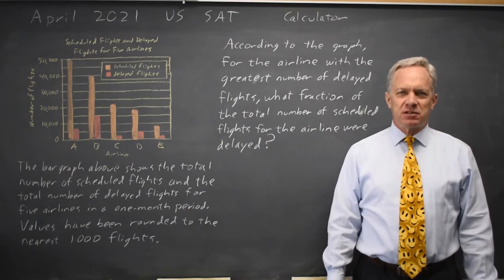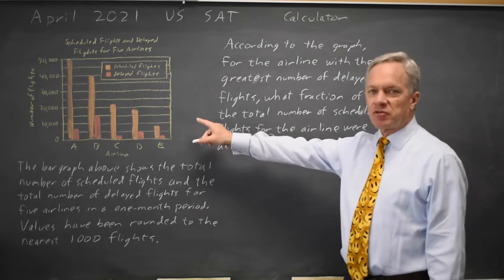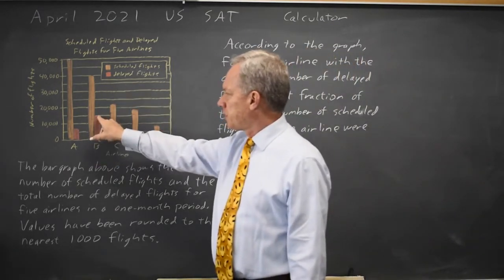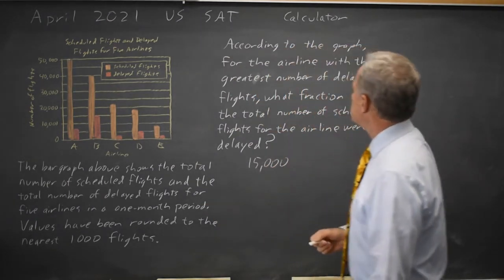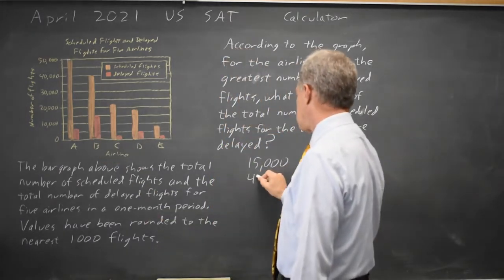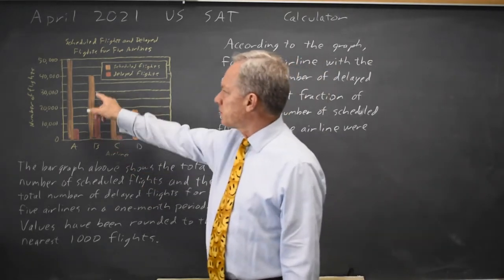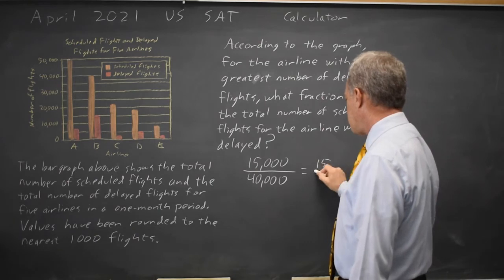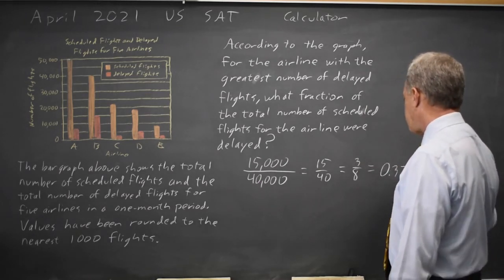Apr 2021: Fraction from bar graph #4-38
The bar graph above shows the total number of scheduled flights and the number of delayed flights for five airlines in a one-month period. Values have been rounded to the nearest 1000 flights.
According to the graph, for the airline with the greatest number of delayed flights, what fraction of the total number of scheduled flights for the airline were delayed?